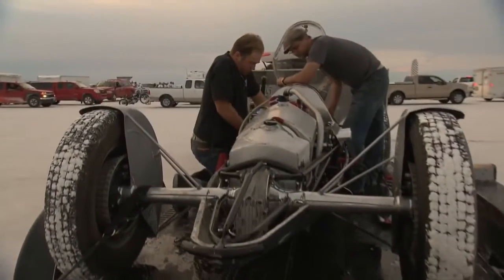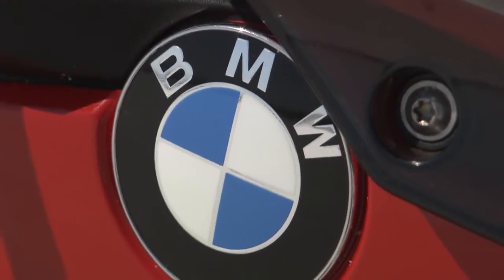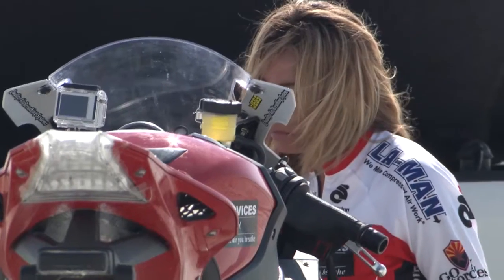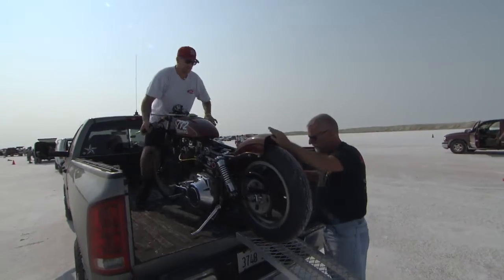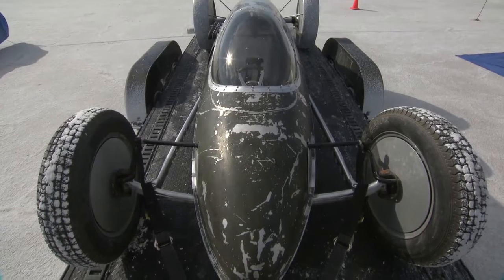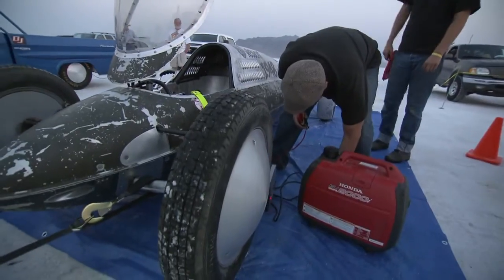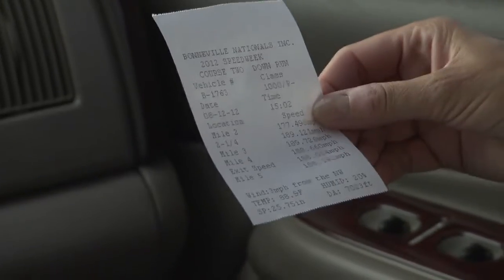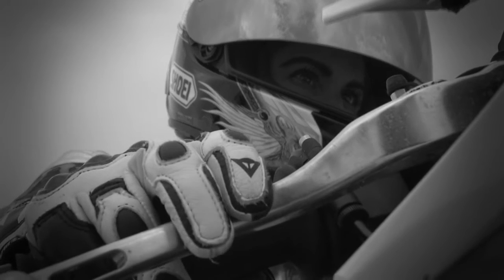Land Speed Heroes eps 6 - Money Money Money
Part of a 6 x 60min series shot at Bonneville for RadX.

Part 1 featured Streamliners
Part 2 - focusing on first time racers
Eps 3 - Here Comes the World
Eps 4 - Beauty and Brains
Eps 5 - It's a Family Thing

This is episode #6 - telling the stories of teams with money, and teams without.
Produced, Directed & Written by Jeff Blundell